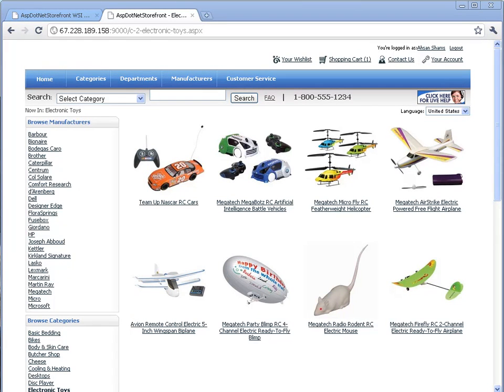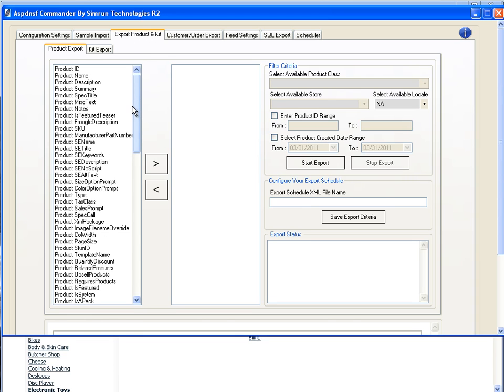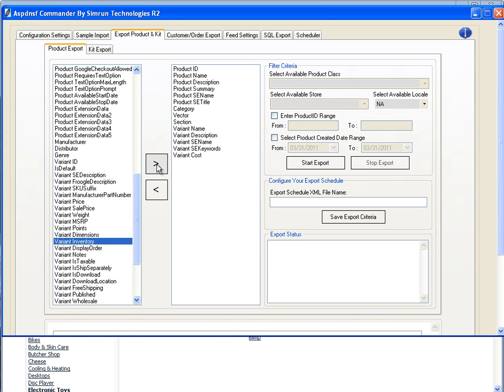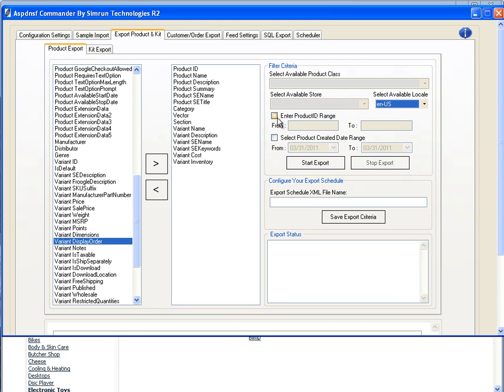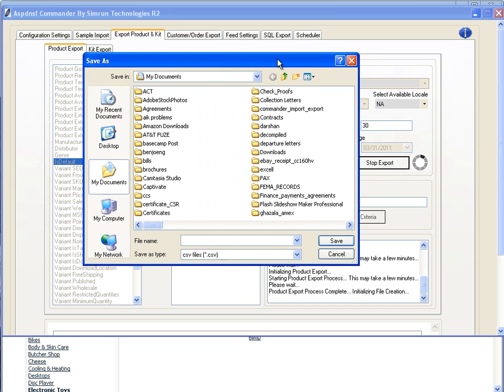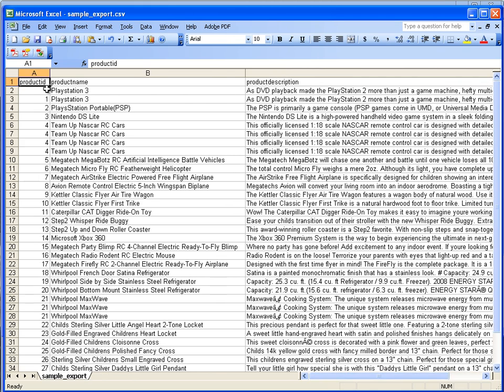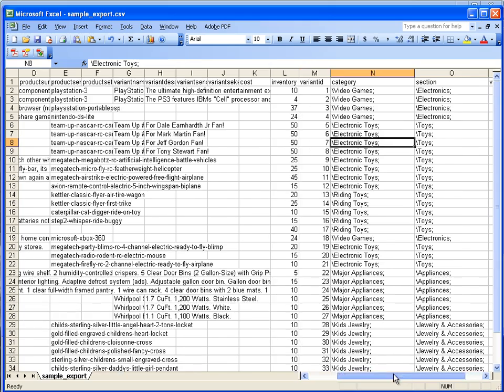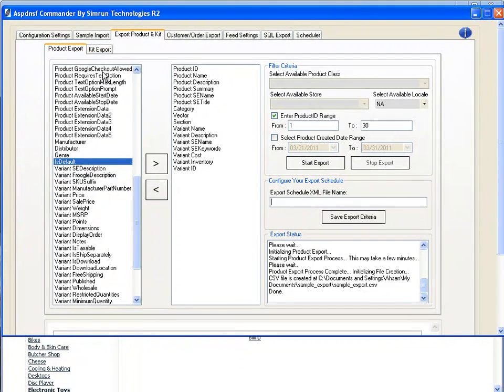Aspdnsf Commander R2 - Product Export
Aspdnsf Commander R2  - Product Export video tutorial